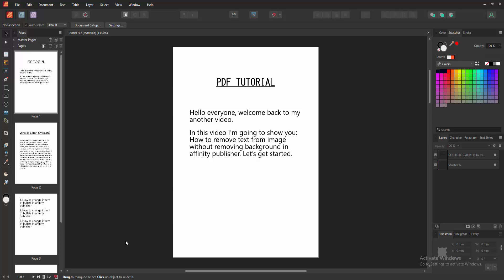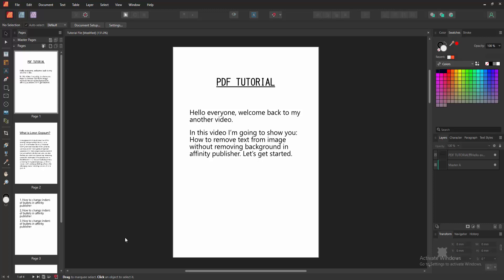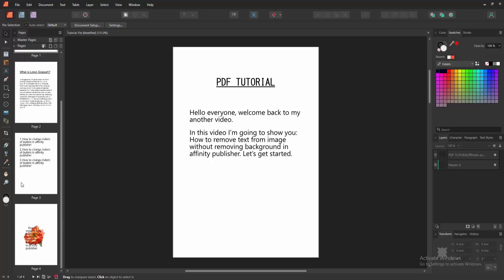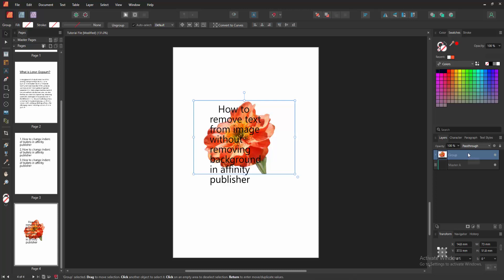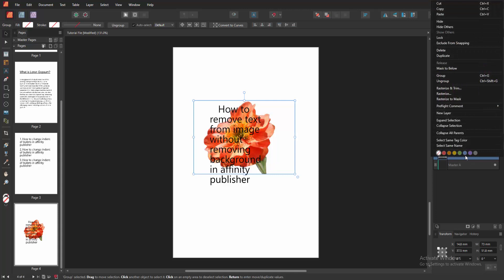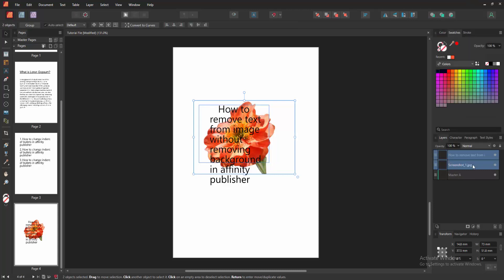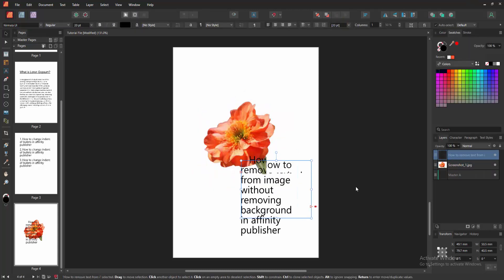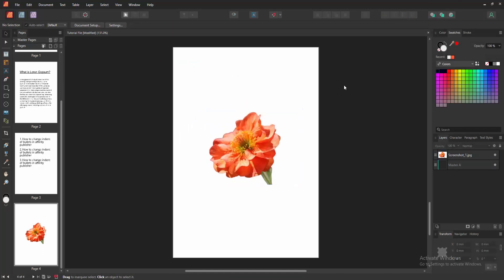How to remove text from image without removing background in affinity publisher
Assalamu Walaikum,
In this video I will show you, How to remove text from image without removing background in affinity publisher.  Let's get started.